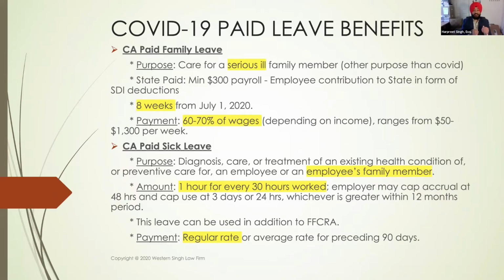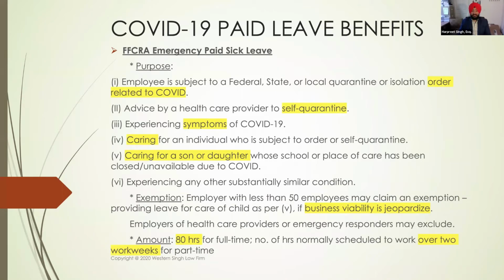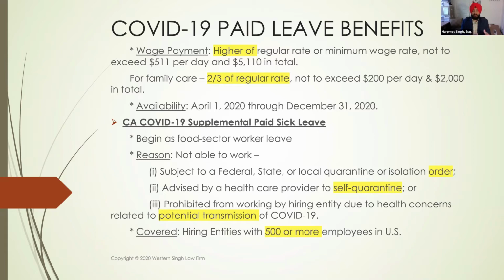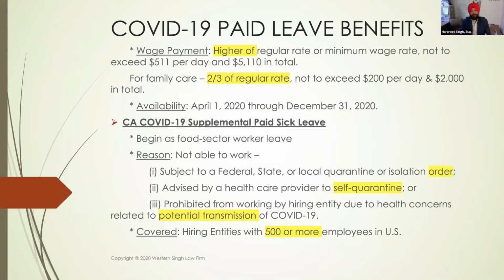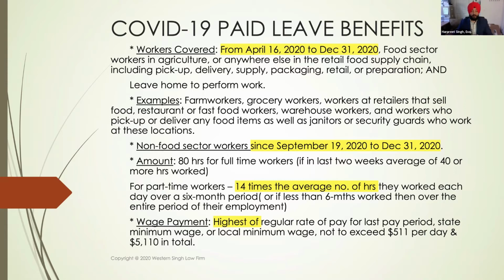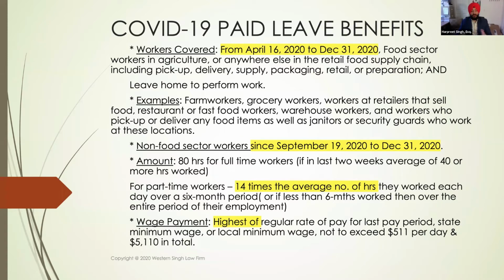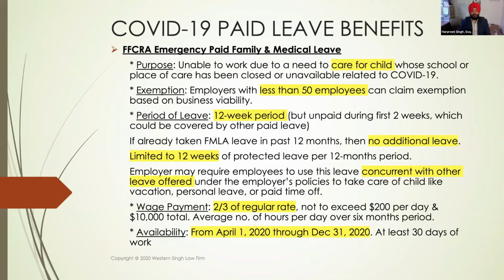California Employee's COVID-19 Related Leave Benefits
This video was presented at a training session of Stanislaus County Employer Advisory Council where the local employers learned about the employee's COVID-19 related leave rights under various California and Federal Laws.

If you have any questions about employment laws, you can contact our office at or to set an appointment for a consultation.